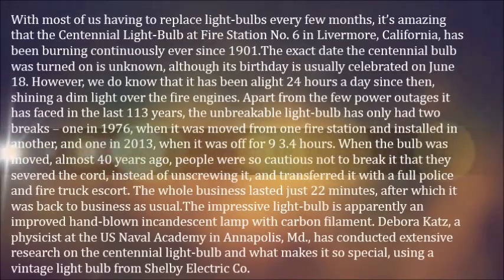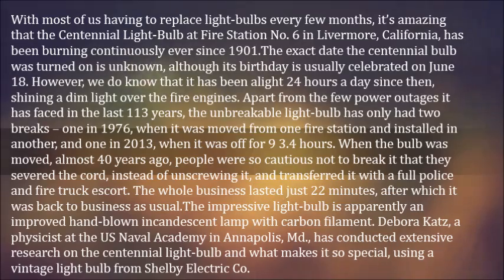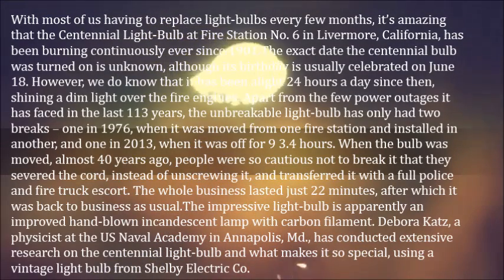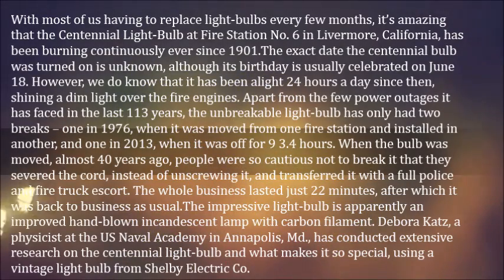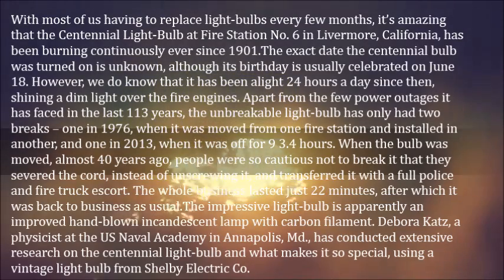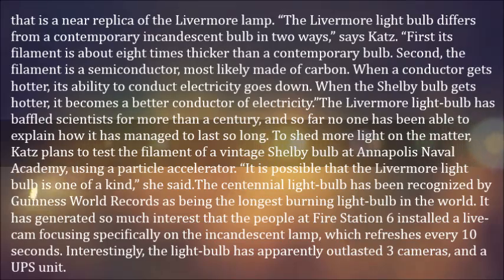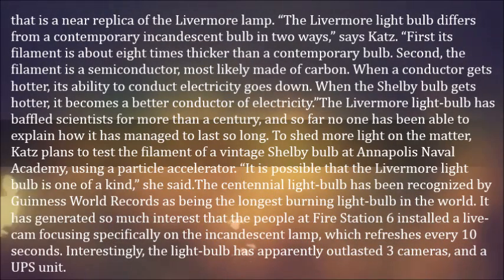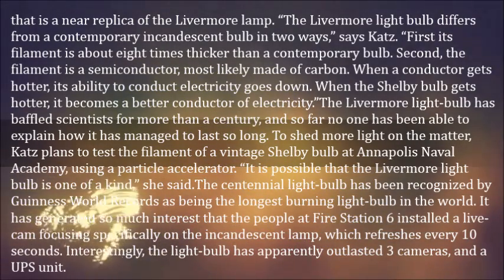The World’s Longest Burning Light Bulb Has Been On for 113 Years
With most of us having to replace light-bulbs every few months, it’s amazing that the Centennial Light-Bulb at Fire Station No. 6 in Livermore, California, has been burning continuously ever since 1901.

The exact date the centennial bulb was turned on is unknown, although its birthday is usually celebrated on June 18. However, we do know that it has been alight 24 hours a day since then, shining a dim light over the fire engines. Apart from the few power outages it has faced in the last 113 years, the unbreakable light-bulb has only had two breaks – one in 1976, when it was moved from one fire station and installed in another, and one in 2013, when it was off for 9 3.4 hours. When the bulb was moved, almost 40 years ago, people were so cautious not to break it that they severed the cord, instead of unscrewing it, and transferred it with a full police and fire truck escort. The whole business lasted just 22 minutes, after which it was back to business as usual.

The impressive light-bulb is apparently an improved hand-blown incandescent lamp with carbon filament. Debora Katz, a physicist at the US Naval Academy in Annapolis, Md., has conducted extensive research on the centennial light-bulb and what makes it so special, using a vintage light bulb from Shelby Electric Co. that is a near replica of the Livermore lamp. “The Livermore light bulb differs from a contemporary incandescent bulb in two ways,” says Katz. “First its filament is about eight times thicker than a contemporary bulb. Second, the filament is a semiconductor, most likely made of carbon. When a conductor gets hotter, its ability to conduct electricity goes down. When the Shelby bulb gets hotter, it becomes a better conductor of electricity.”